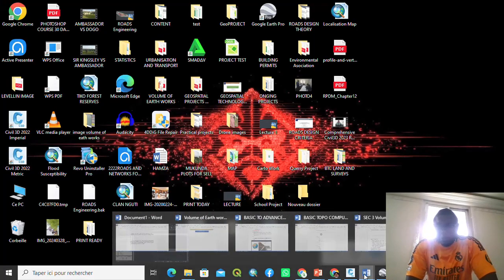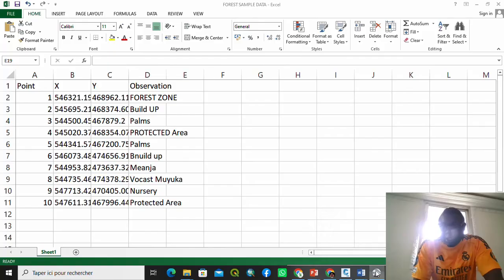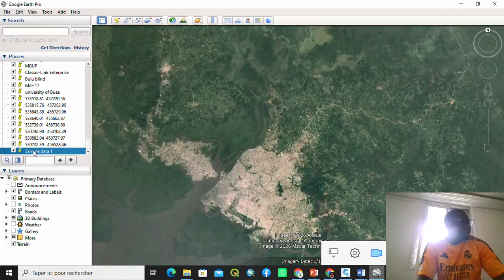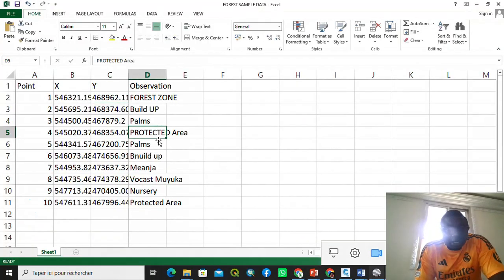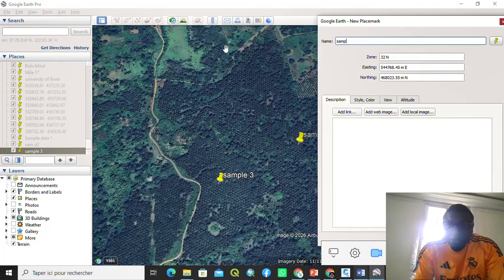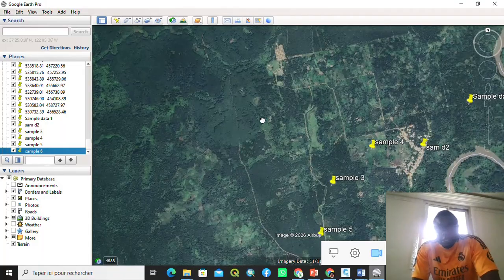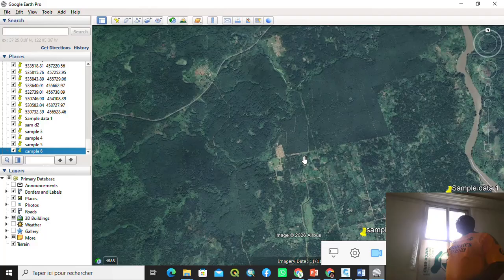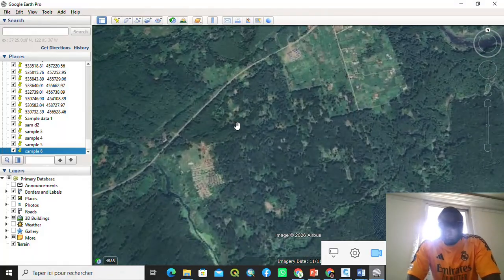Geospatial Application in Forestry Training PART 1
Forestry is changing—and geospatial technology is at the heart of smarter, more sustainable forest management. In this video, we explore how Geographic Information Systems (GIS), Remote Sensing (satellites & drones), GPS/GNSS, and spatial analytics are transforming how we monitor forests, plan operations, and protect ecosystems.

You’ll learn how geospatial tools help with:

Forest mapping & inventory (estimating tree cover, species distribution, and canopy structure)
Land use & deforestation monitoring using satellite imagery and change detection
Fire risk & disaster response planning with terrain, weather patterns, and historical data
Precision forestry & resource planning to improve harvesting efficiency and reduce environmental impact
Biodiversity & habitat monitoring to support conservation and wildlife management
Carbon measurement & climate reporting for climate-smart forestry and carbon projects
Sustainable decision-making using spatial dashboards, modeling, and real-world field validation
Whether you’re a student, researcher, forester, or GIS enthusiast, this video breaks down real-world applications and practical workflows you can use to understand the power of location-based data in forestry.